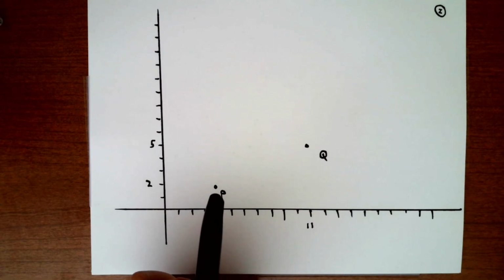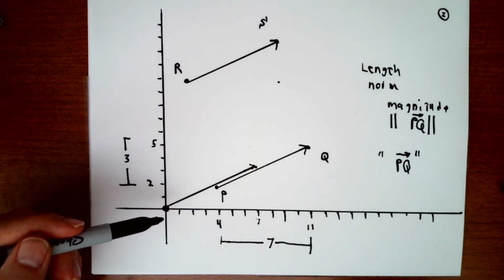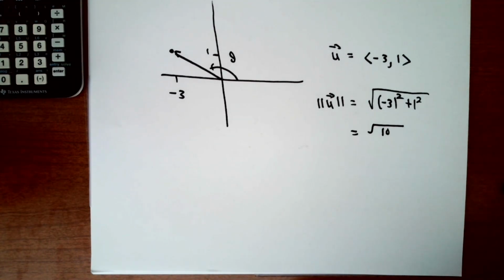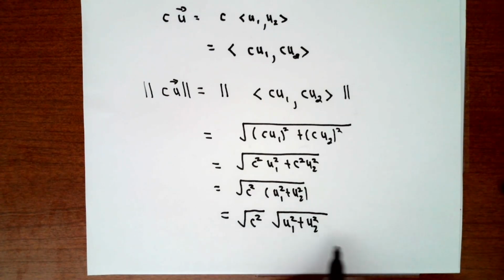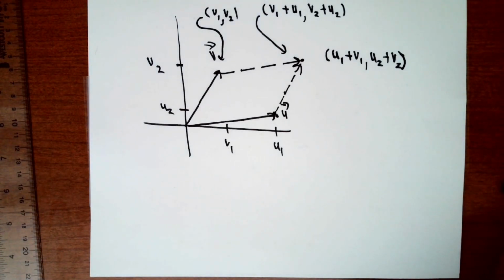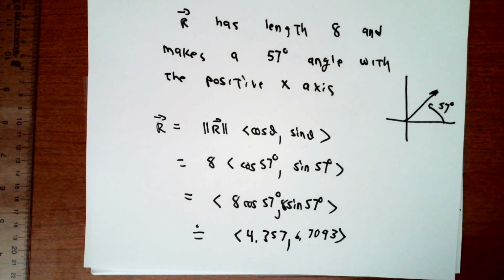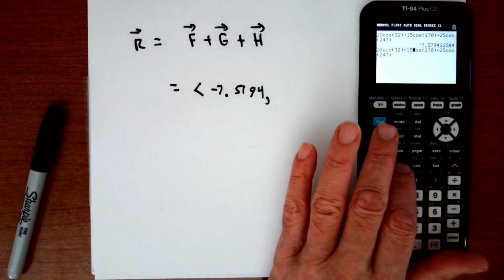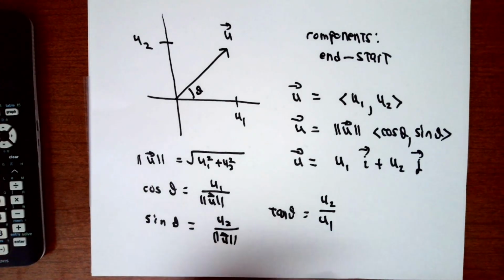Calculus three: vectors in the two dimensional Euclidean Plane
This is an introduction to vectors in the plane, components, magnitude and direction. A small physics problem is done as well.